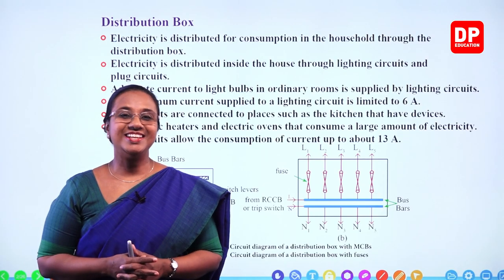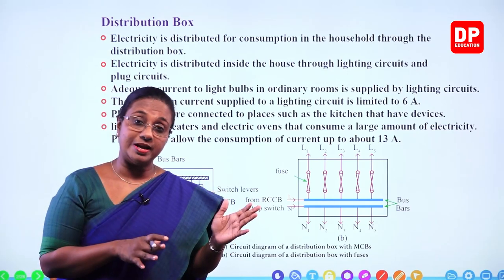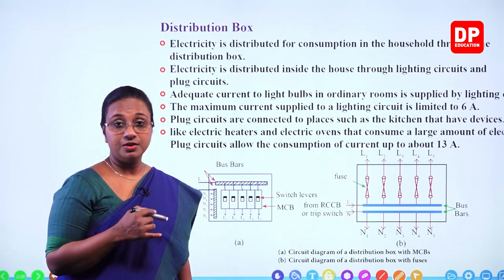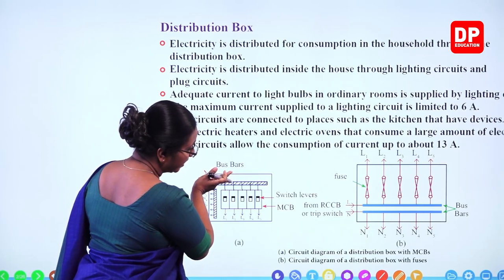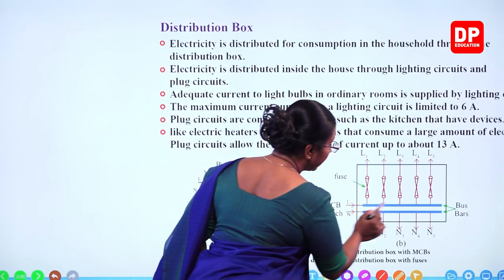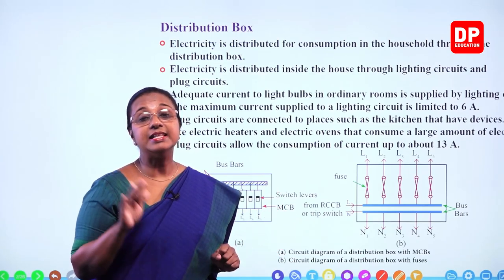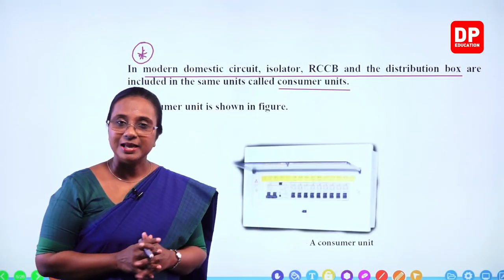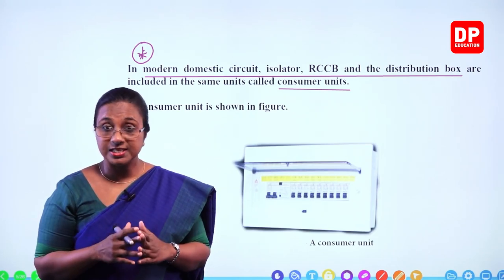Lesson 10 - Power and Energy of Electric Appliances (Part 05) | Grade 11 Science in English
Power and Energy of Electric Appliances

Part 01

Part 02

Part 03

Part 04

Part 05

5.1 Distribution box⏩00:00:00
5.2 Miniature circuit breakers⏩00:15:03
5.3 Switches⏩00:52:17
5.4 Plug sockets⏩00:55:51
5.5 Connecting wires⏩01:09:16

Part 06

Part 07

Part 08

Part 09